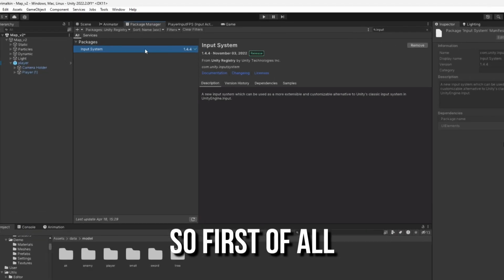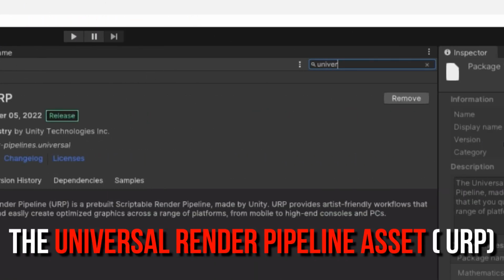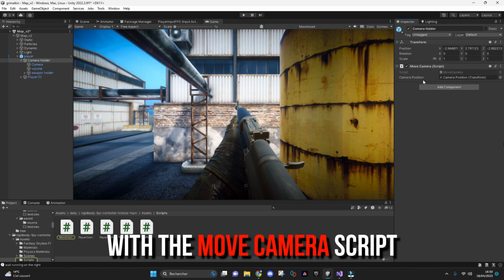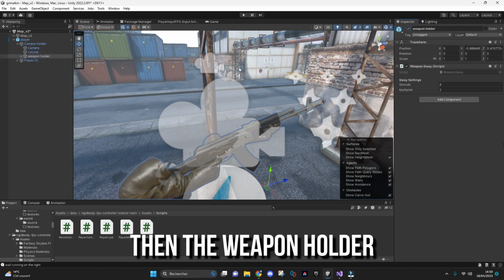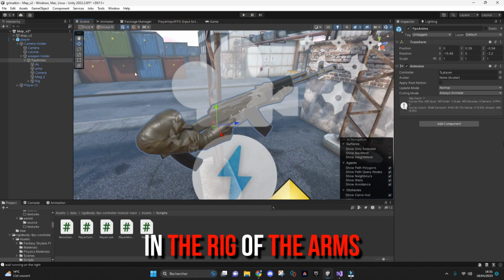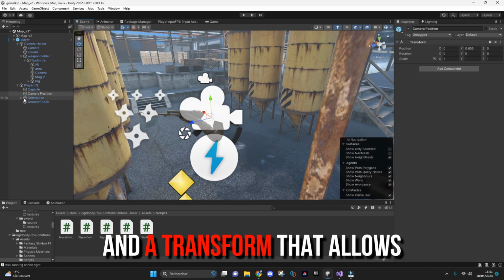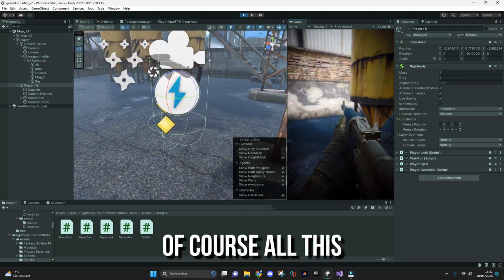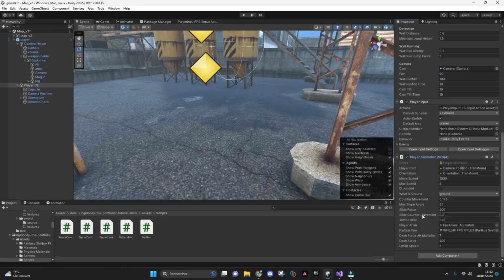MAKE FPS PARKOUR MOVEMENT ON UNITY!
Do you want to hear more about my stuff ? Signup to my email list so I can sell you stuff
LINK TO INSTALL THE SCRIPTS AND PROJECT :

Complete tutorial on how to make an fps character controller on unity. Wallrun, movement, sliding, shoot, run, etc ...

CHAPITRE :
0:00 INTRO
0:34 SETUP
1:49 SCRIPT
2:21 OUTRO